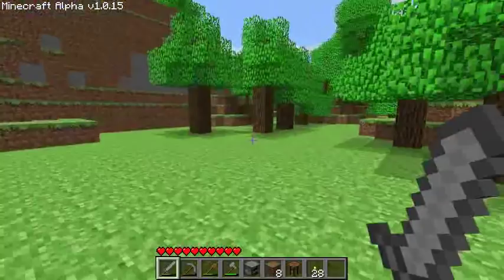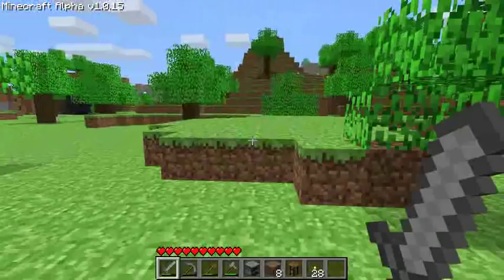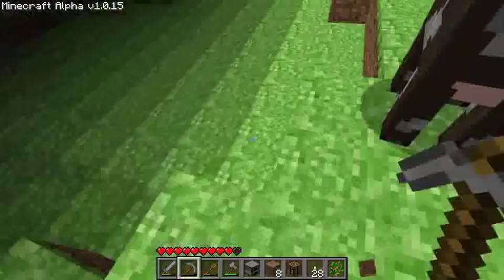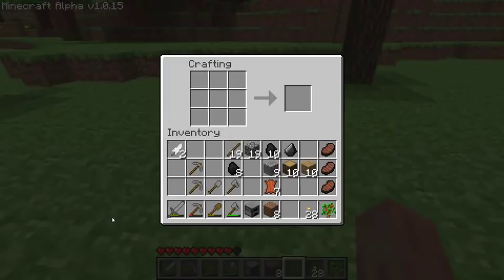Minecraft Tutorials - 3 - How to Survive & Thrive (Armor Crafting)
Minecraft Tutorial demonstrating how to harvest leather and craft it into armor.